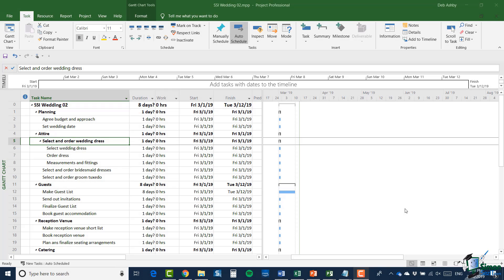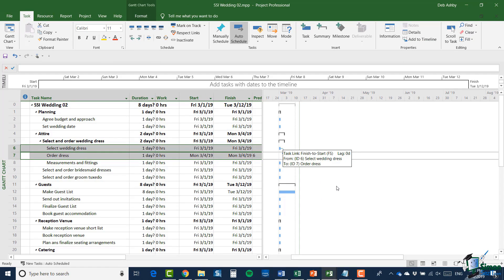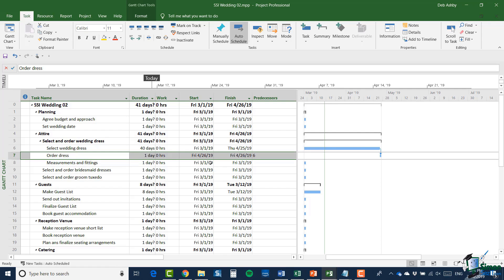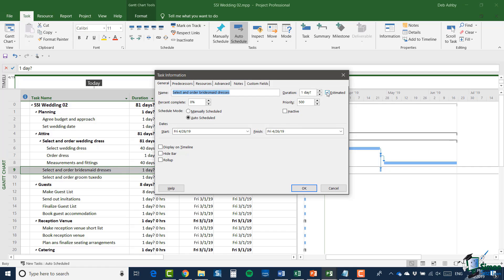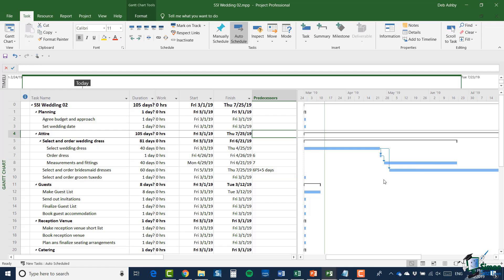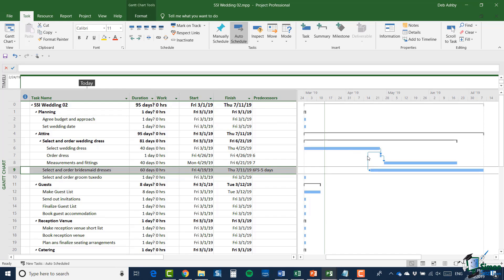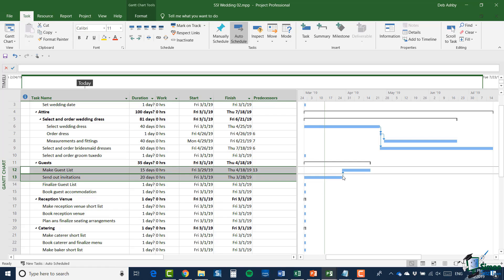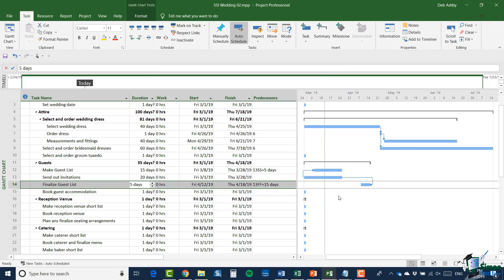How to Create Project Dependencies in MS Project 2019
✅Get the complete 8.5-hour Project 2019 Beginner to Expert course here: ➡️

In this Microsoft Project 2019 tutorial, we look at how to link tasks in Project and start creating project dependencies. For example, we can set our project so that a new task cannot start until a number of other tasks are completed in your project.

This is a really important part of MS Project. Once you have mastered dependencies your project really starts to take shape.

As we create these tasks and sub-tasks we are introduced to the concept of levels in MS Project.

If you’re looking to learn Microsoft Project, have an interest in Project Management, GANTT Charts, Project Management Tools, and learning tips and tricks in MS Project then this Project 2019 video tutorial is for you.